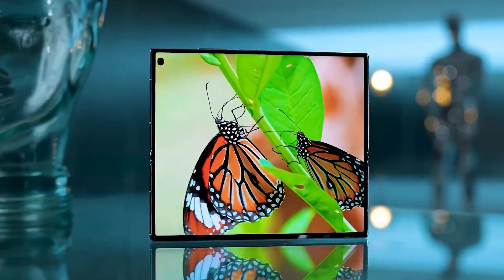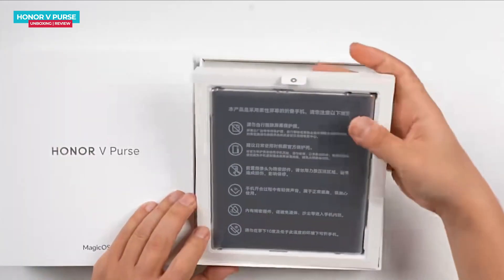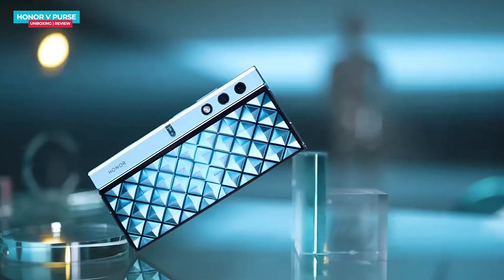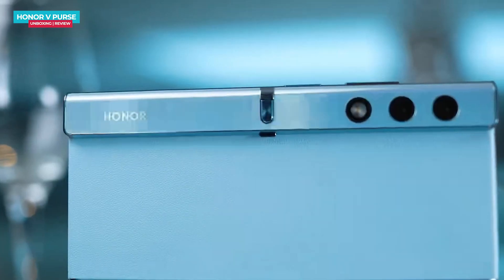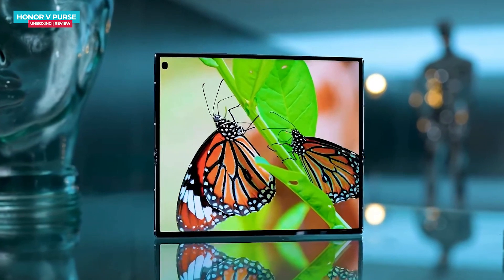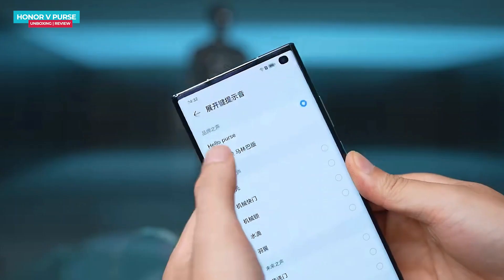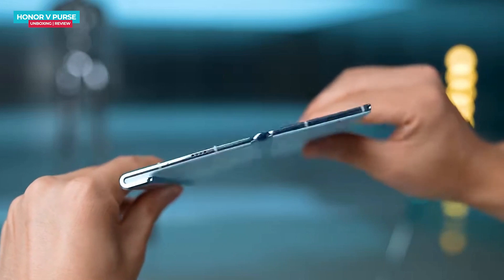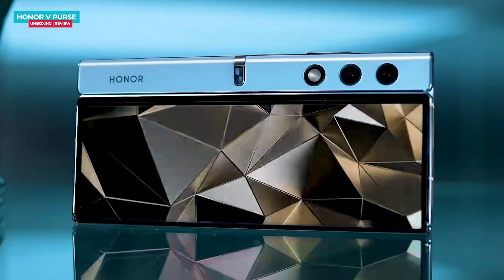Honor V Purse Unboxing | Price in UK | Review | Launch Date in UK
Honor V Purse just launched before few days ago, you can see unboxing and first impression of honor v purse in this video